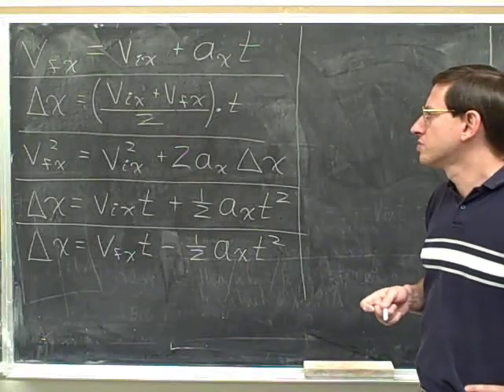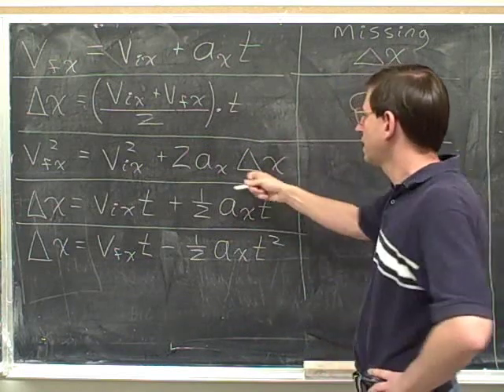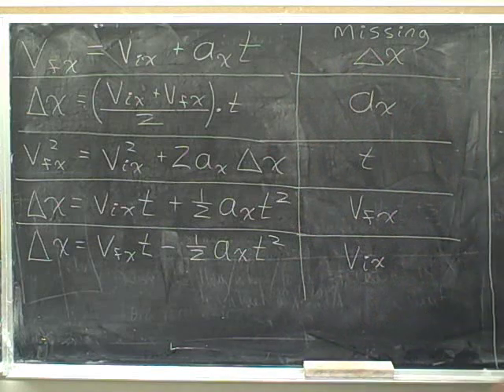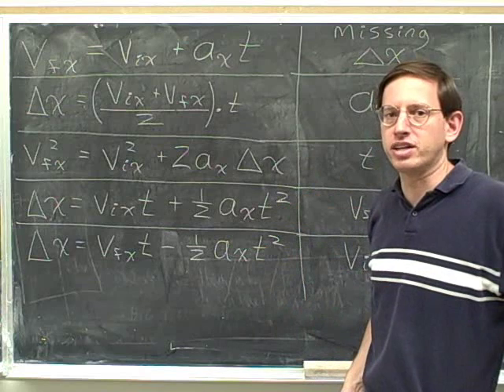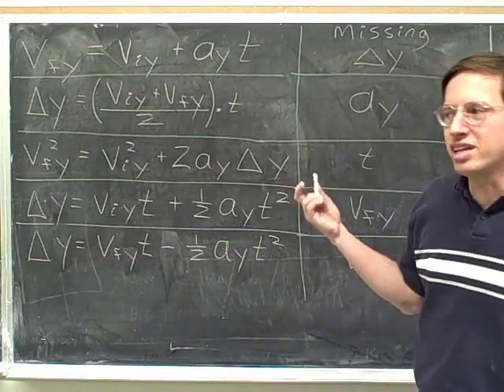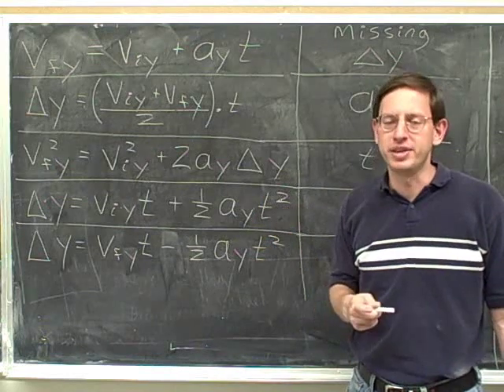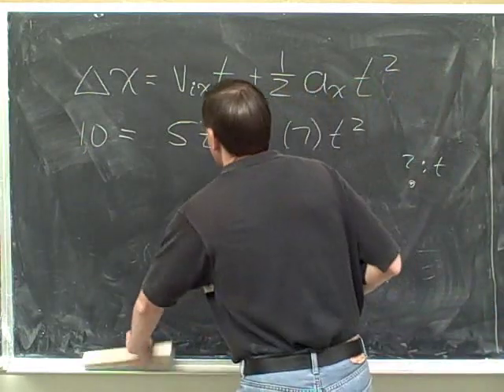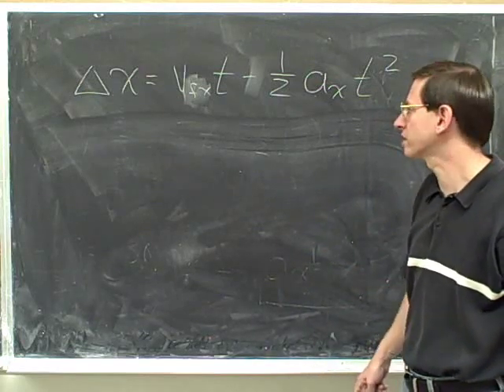Physics: One-dimensional kinematics (5)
Click here for a printable PDF document containing the kinematics equations and the systematic five-step kinematics method used in these videos: